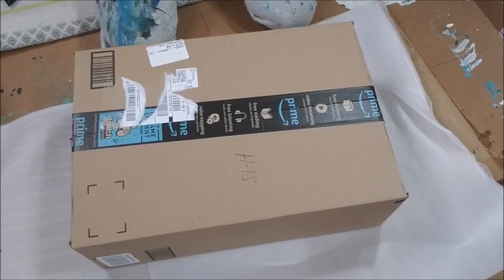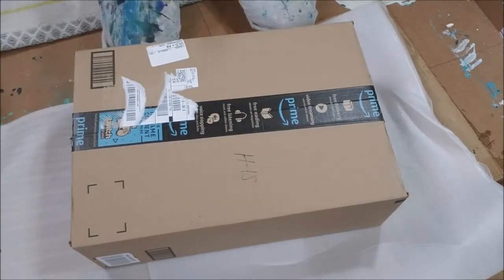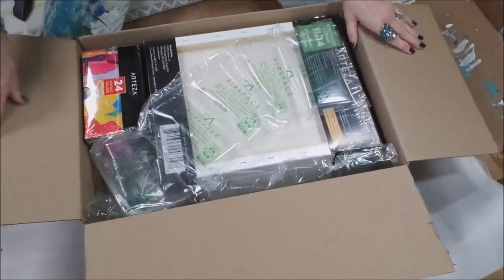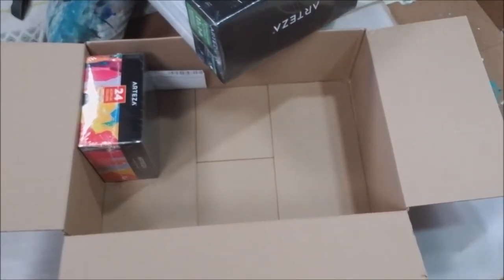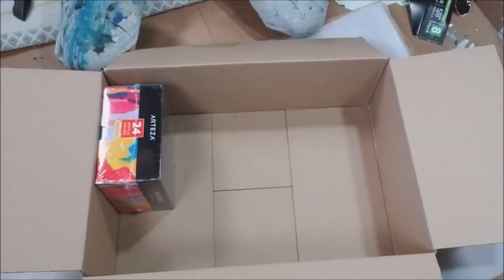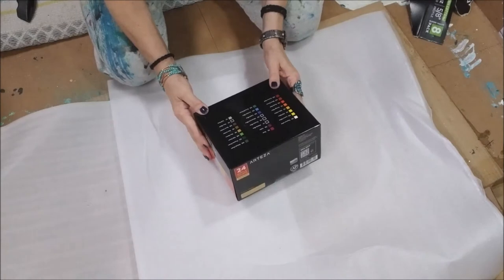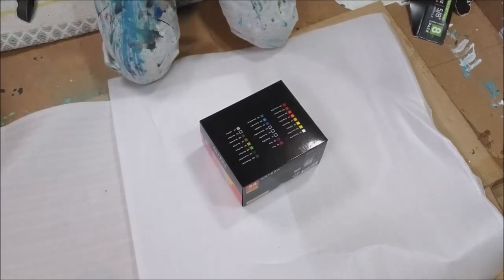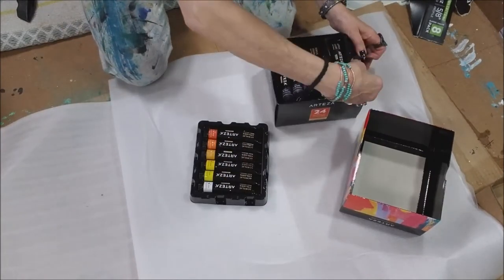*MAIL SURPRISE*FREE ART SUPPLIES*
FearlessMetv

Hi everyone! JoPaddy here, my channel is all about educational entertainment and I get Fearless in Life & Art
***Welcome***
Come along with me while I Chit Chat & Paddy Wack on reviews & more!
However, I do have so much fun experimenting with paints and love to show you guys how I do it! Join me in the Art Table Playlist & have fun with me while I paint, talk to myself and talk back to myself.
Call me crazy but it's my crazy!

And...if your in the mood to shop take a looksy at my Redbubble fun store!

If your into Art and you are an Artist/Painter/Designer, please join my FB group where other fellow Painters/Artists/Designers post pics, ask questions and have fun! It's a closed group but I will check stats & let you in*    pouring paint party

Remember...Stay FEARLESS & always wear your own Ruby Slippers!
*As Always, any questions or comments, please ask away in the comment section of that video, I will respond to all my subscribers*
*I Love You All & I value each & everyone of you!*
Stay Fearless*